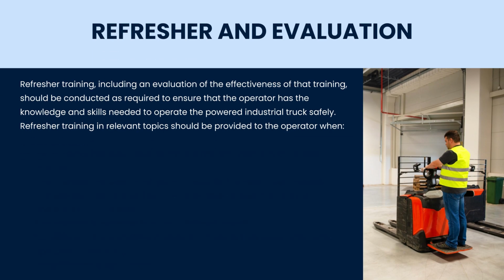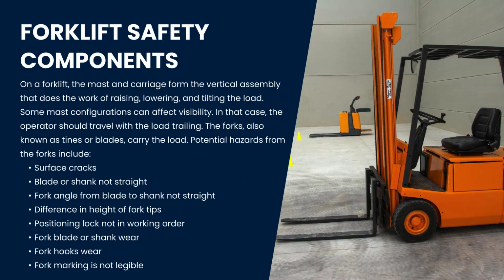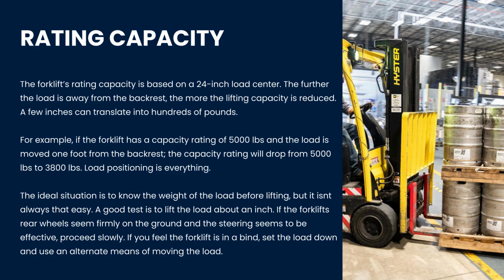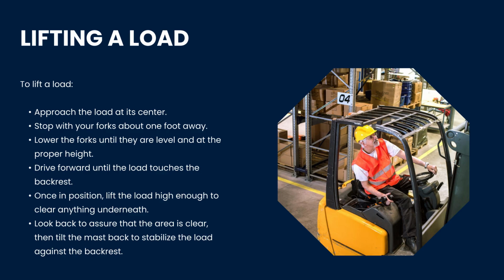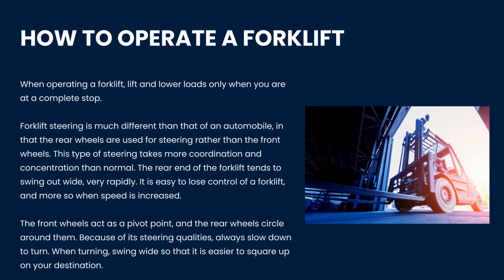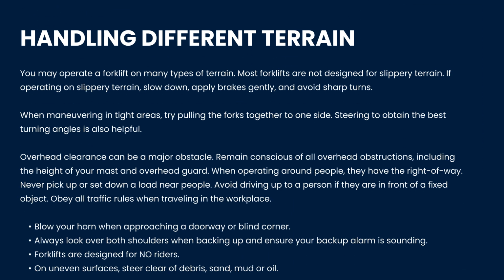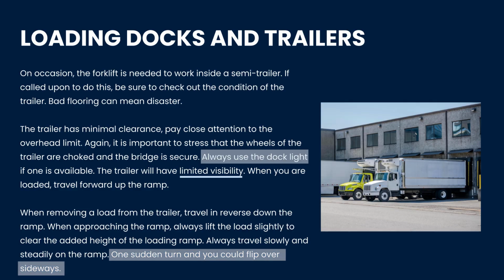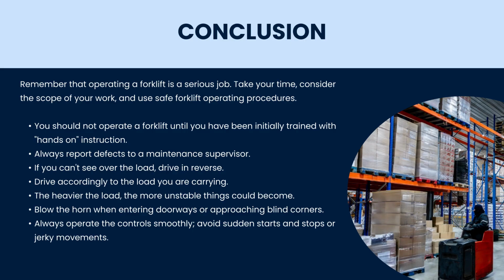Forklift Safety Training | OSHA Requirements, Hazards, and Safe Operation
This forklift safety training video explains how to identify hazards, follow OSHA requirements, and operate forklifts safely in industrial environments. You’ll learn how to prevent accidents, conduct inspections, and maintain compliance while improving overall workplace safety.

In this training, you’ll learn:

- Common forklift hazards, including tip-overs, collisions, and load instability
- OSHA requirements for forklift operation and operator training
- How to perform pre-operation inspections and identify equipment issues
- Safe operating practices, including load handling and maneuvering
- The importance of stability, visibility, and proper driving techniques
- Responsibilities of operators, supervisors, and employers

Who this training is for:

- EHS managers and safety professionals
- Forklift operators and warehouse personnel
- Operations and logistics teams
- Supervisors responsible for equipment and worker safety

Forklifts are essential for material handling, but they also introduce significant risks when not operated correctly. Incidents such as tip-overs, struck-by accidents, and dropped loads can lead to serious injuries, equipment damage, and operational downtime. Many of these incidents occur due to inadequate training, poor visibility, or failure to follow safe operating procedures. A structured forklift safety program helps standardize training, improve operator awareness, and reduce risk across your facility.

Looking to improve your safety training and compliance programs?

Frontline Data Solutions helps organizations standardize training, track certifications, and reduce risk with a unified EHS platform. With tools like Frontline LMS, you can assign role-based training, automate compliance tracking, and ensure your workforce stays prepared.